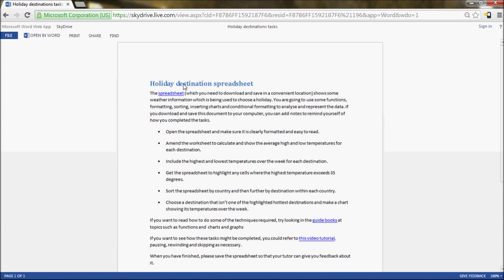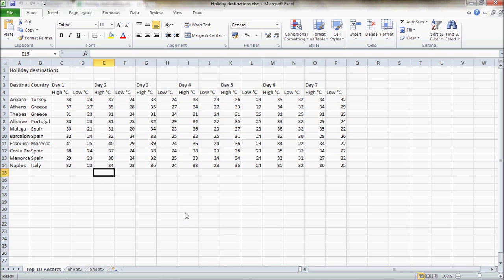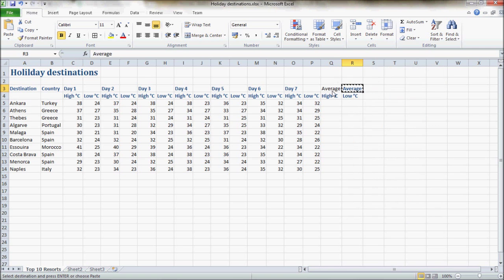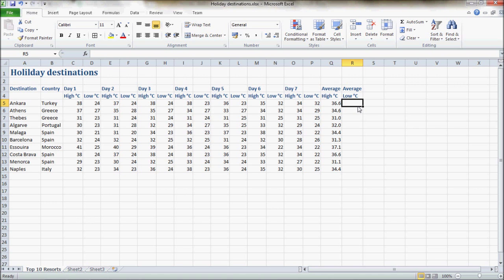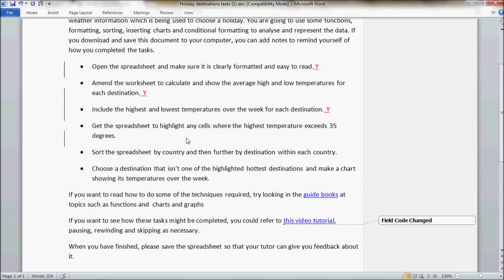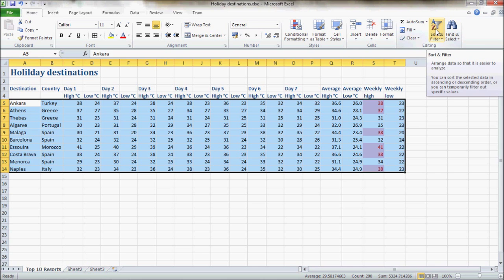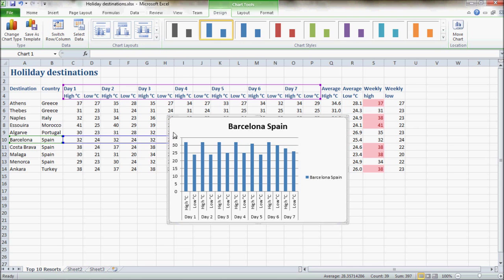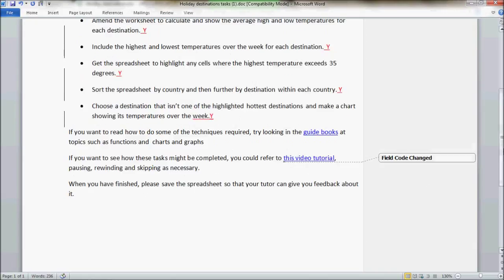Holiday destinations tutorial